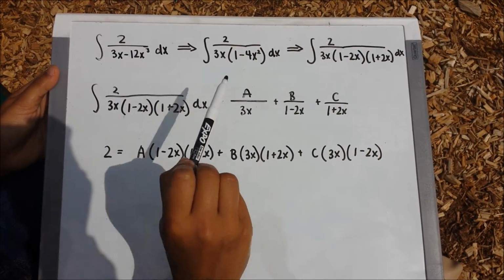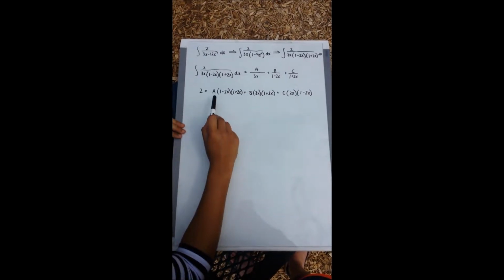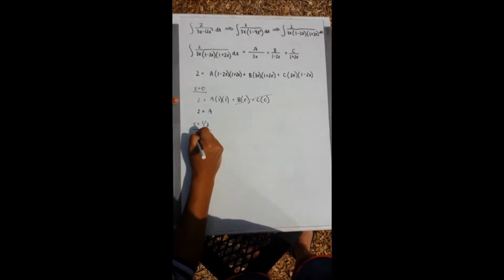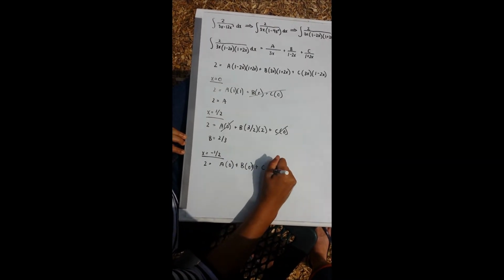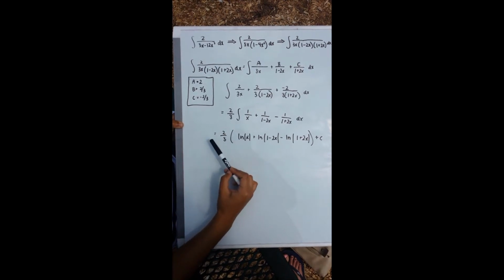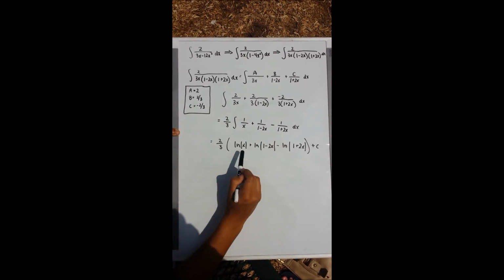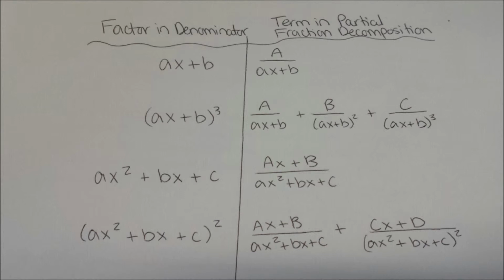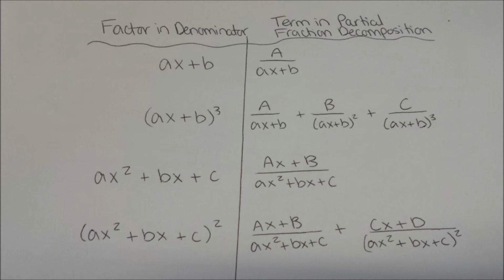Partial Fractions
Description